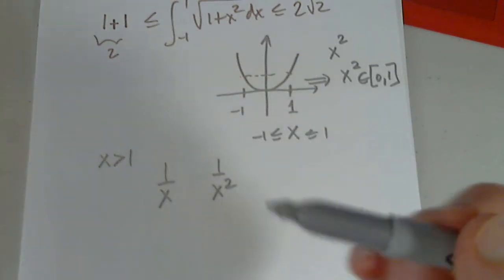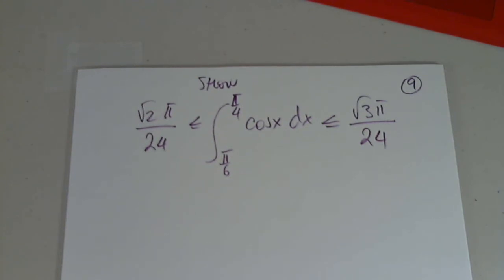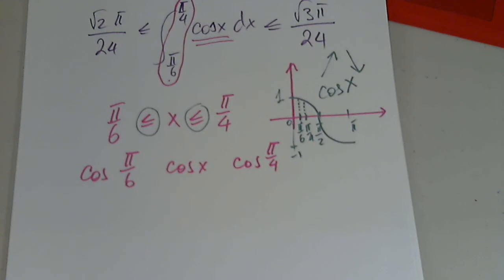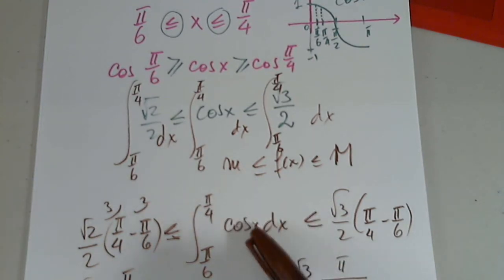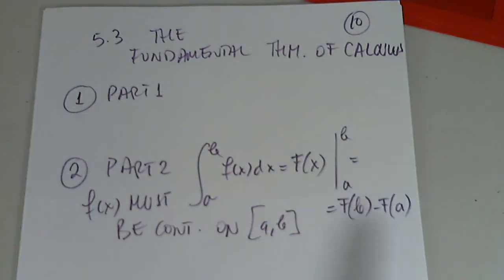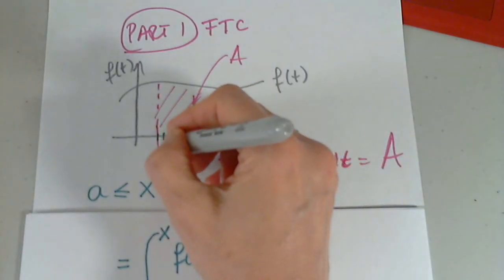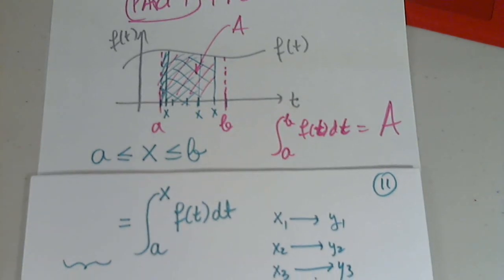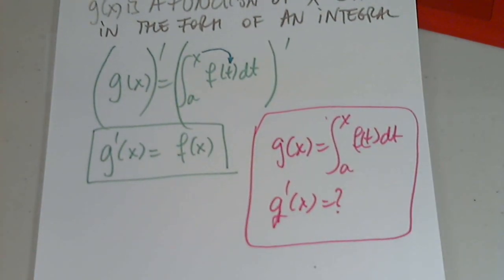MAT 191 5.3 - 5.4 PART 3 NOV 18